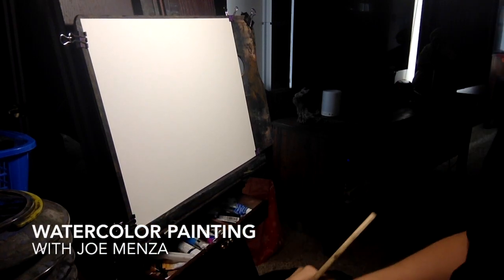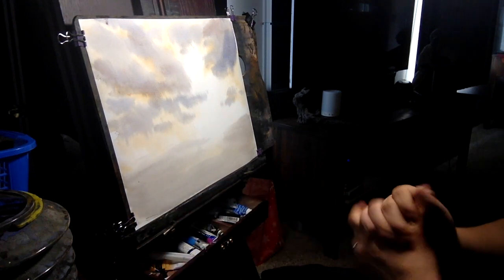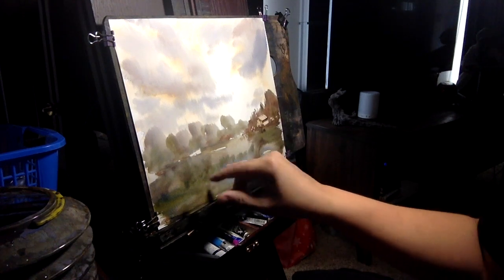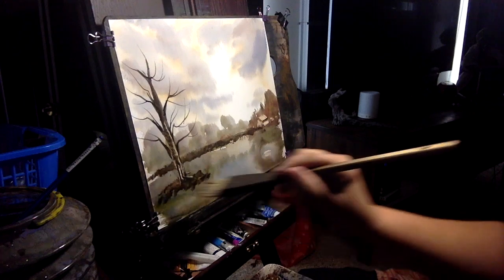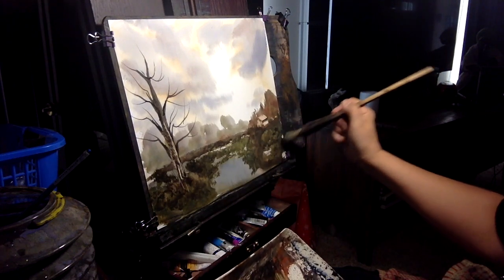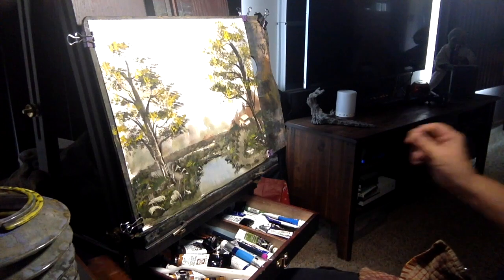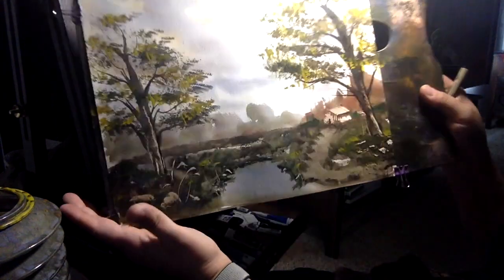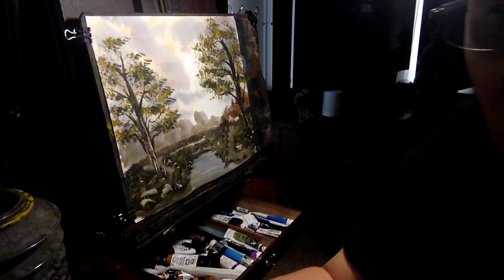Watercolor painting Hake brush Fast and loose: Country House